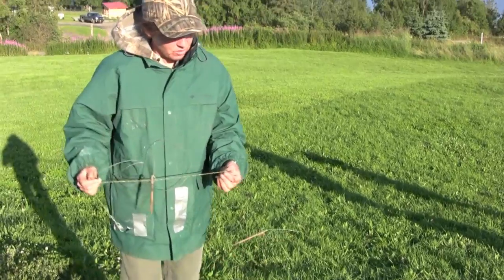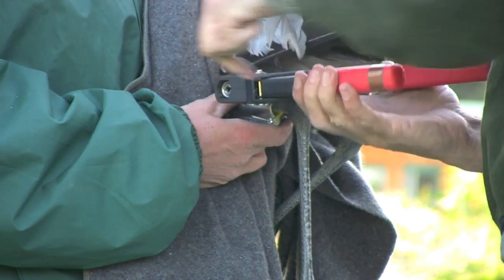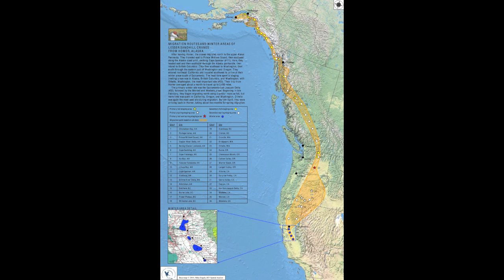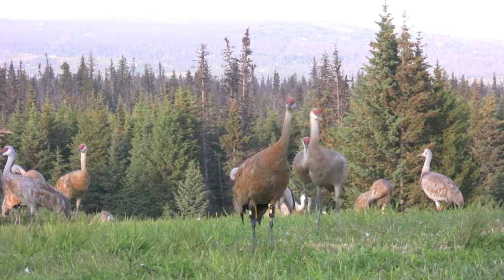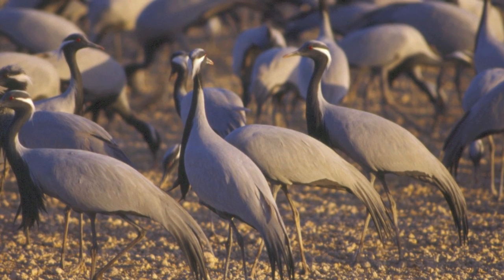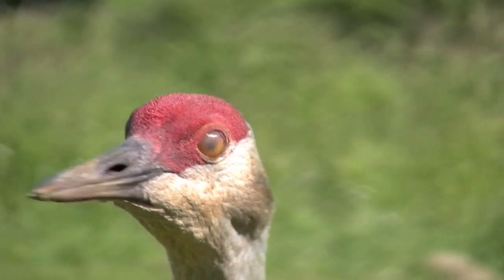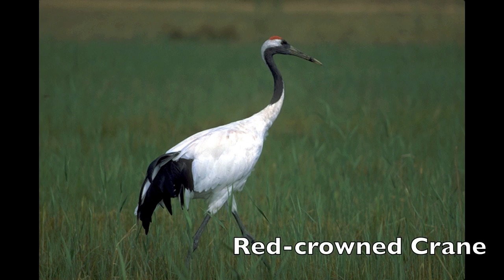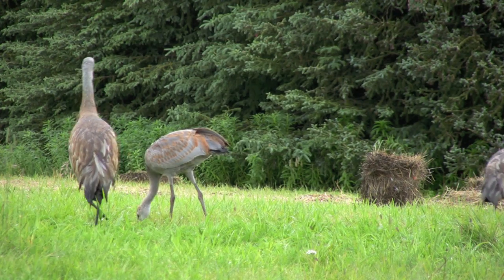Homer's Ten--Satellite Banding of Sandhill Cranes in Homer, Alaska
Where do they roost? Where do they spend their winters? Which route do they take traveling between Homer, Alaska and the mainland U.S.? Do they all go to the same place? No one knew the answers to these questions so in August, 2008, with a grant from Kachemak Crane Watch and in cooperation with the International Crane Foundation, researcher Gary Ivey and his field assistant, Caroline Herzinger, captured 10 Lesser Sandhill Cranes in Homer and fitted them with radio and satellite transmitters. Now their migration routes are online for all to learn from at werc.usgs.gov/​sattrack/​cranes/​index.html.